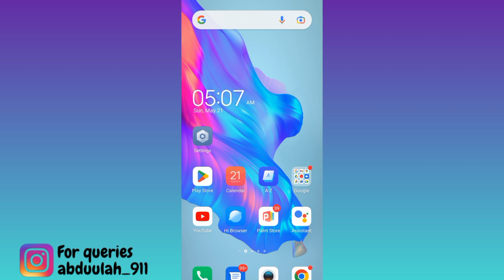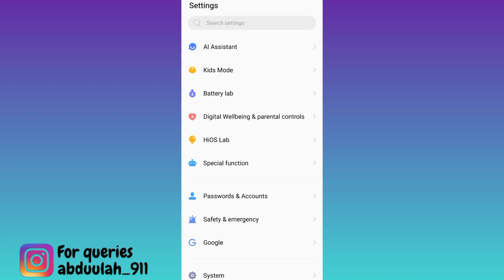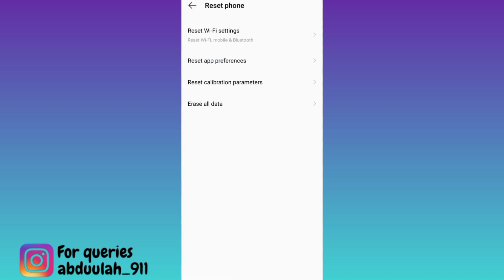How to Fix Fingerprint Option not Showing in Android | Fingerpring Option Missing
In today's video, I am going to show you how you can solve the fingerprint option now showing in your Android phone. If the fingerprint in your Android phone has stopped working and in the settings, there is no option showing fingerprint then this video is for you. So sit back and learn how to fix the fingerprint option not visible in phone settings.